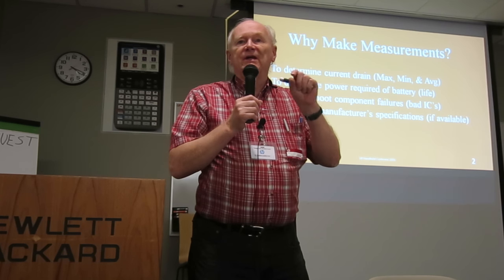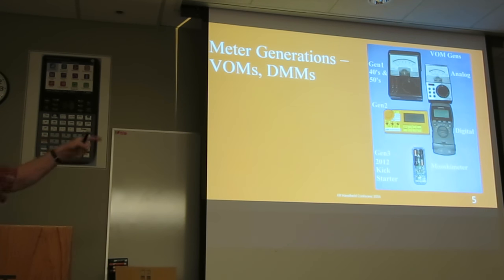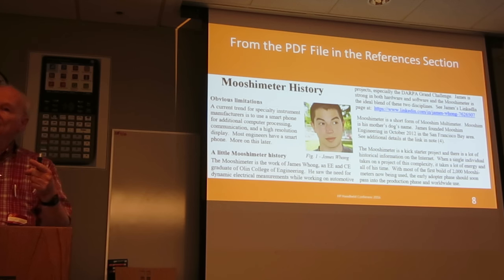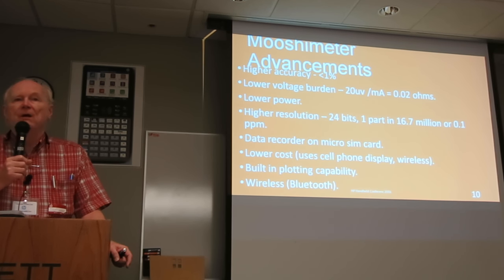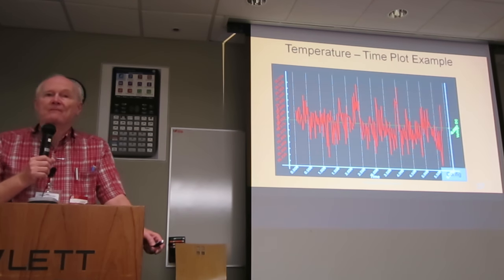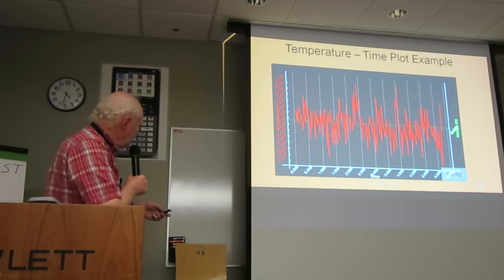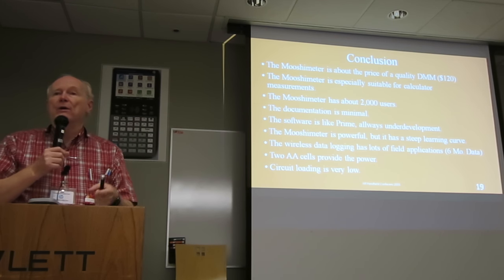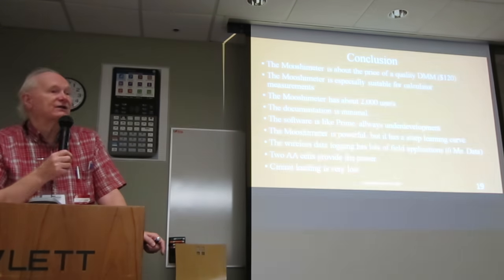HHC 2016: Next Generation Calculator Measurements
HHC 2016, HP Handheld Conference, Sept. 17-18, 2016, Fort Collins, CO: Richard Nelson presents "Next Generation Calculator Measurements".